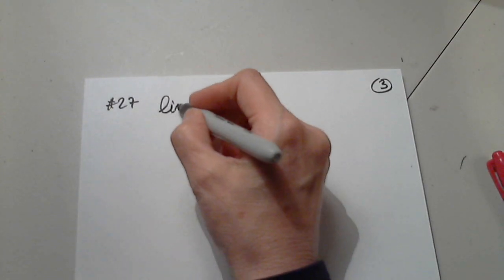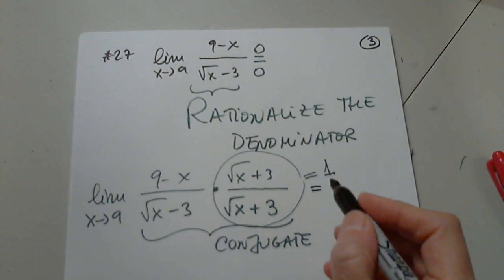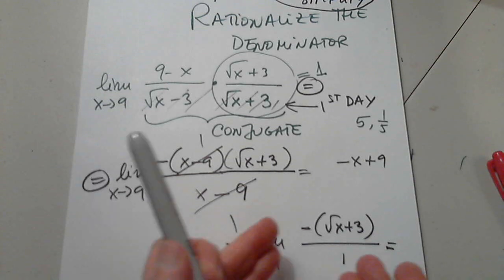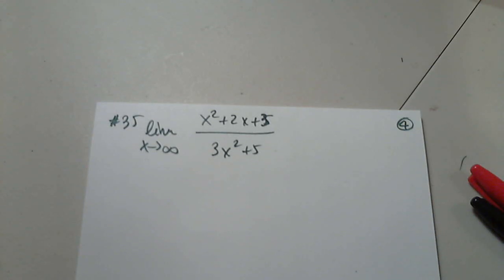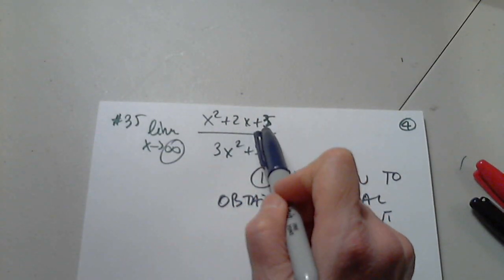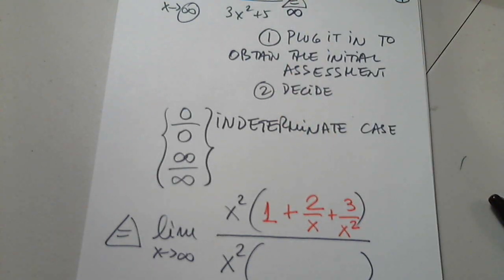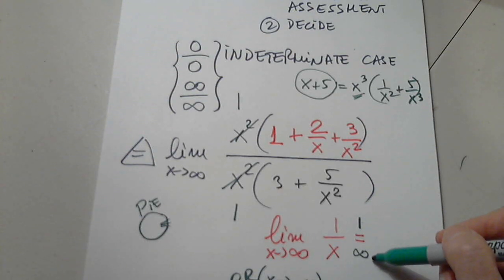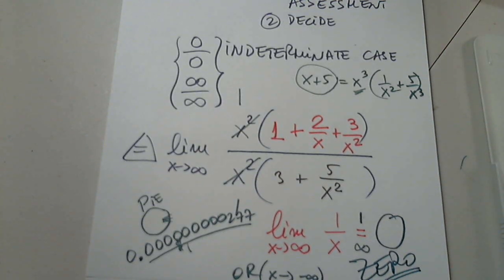MAT 230 1.2 - 1.3 PART 2 FEB 7